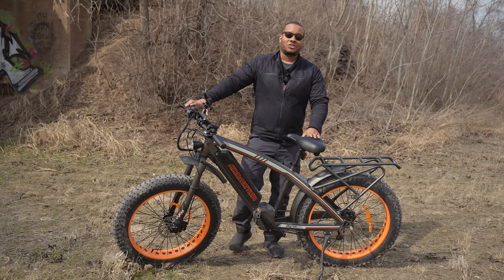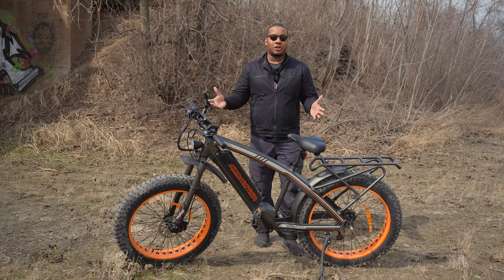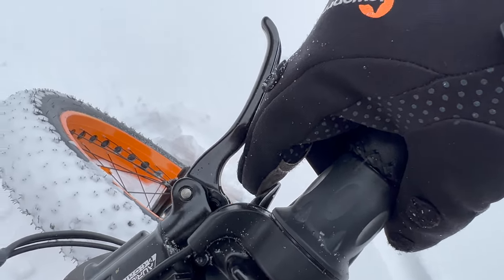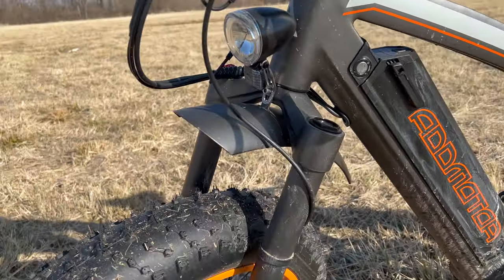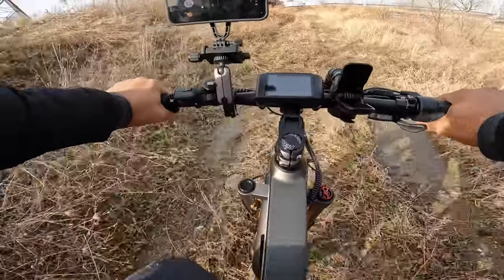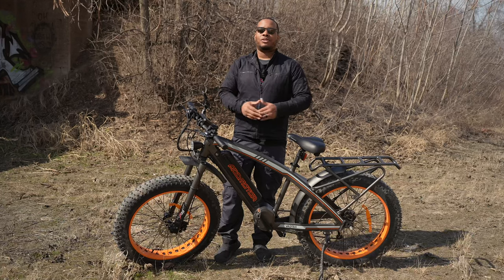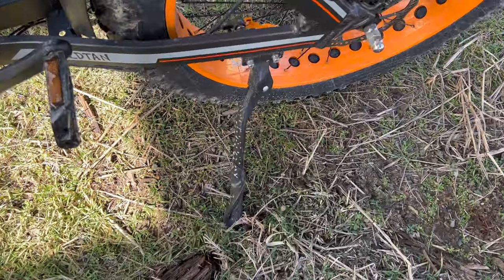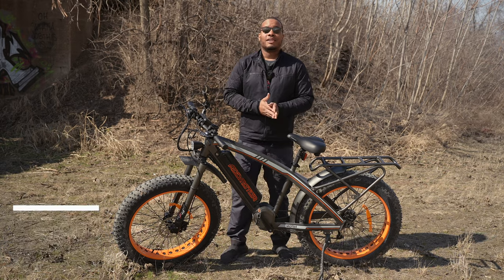Addmotor Wildtan M-5600 Review - Best Off-Road E-Bike?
The Addmotor Wildtan M-5600 is an off-road, fat tire, hunting electric bike that is made for going off of the beaten path, but also performs well on the road. With an 1000 watt mid-drive motor, hydraulic disc brakes and a enough battery to take you up to 60 miles, this $3000 e-bike packs a punch.

0:00 Intro
0:33 Design
1:27 General Features
2:49 Riding Experience
4:28 Battery and Range
5:12 Speed Test
6:40 Final Thoughts